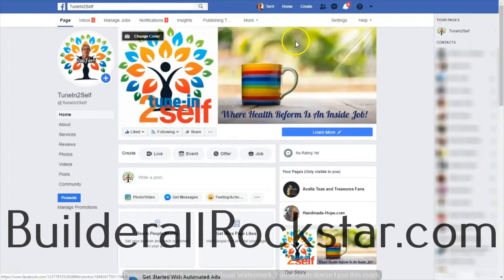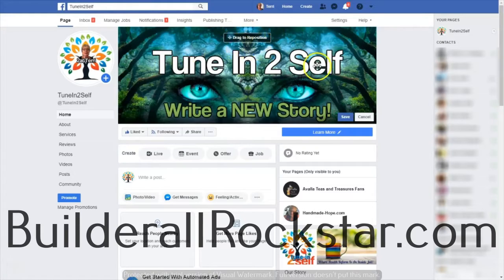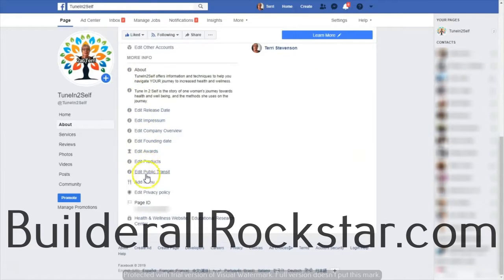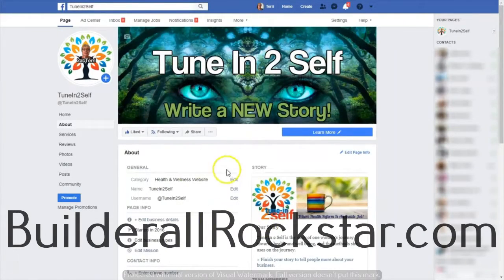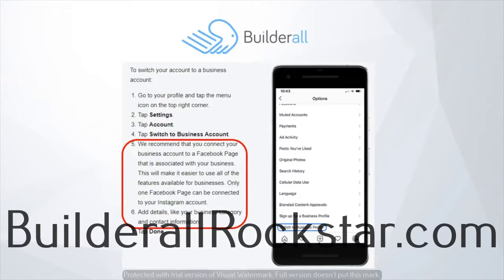Builderall Rockstar - Setting Up Your Business Page